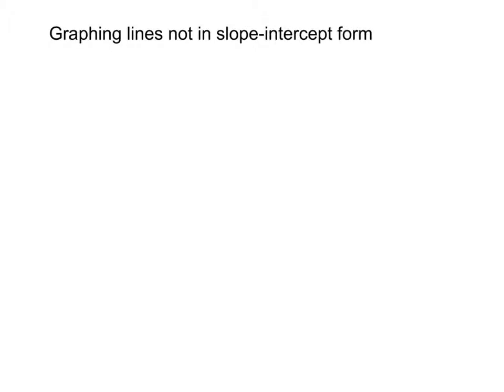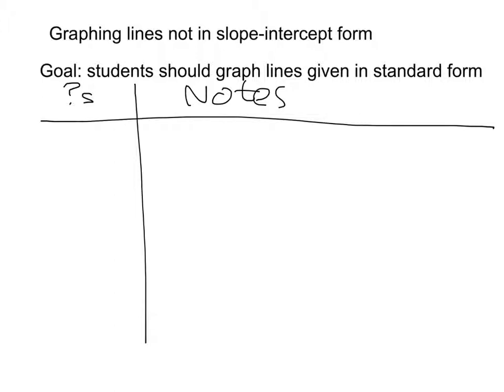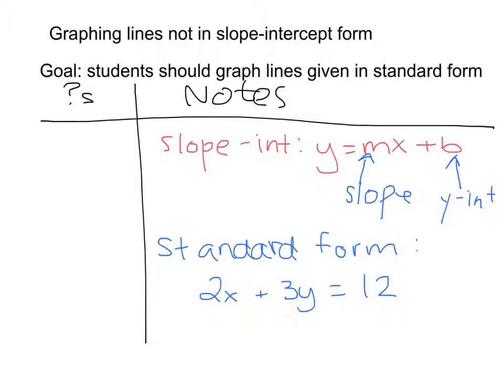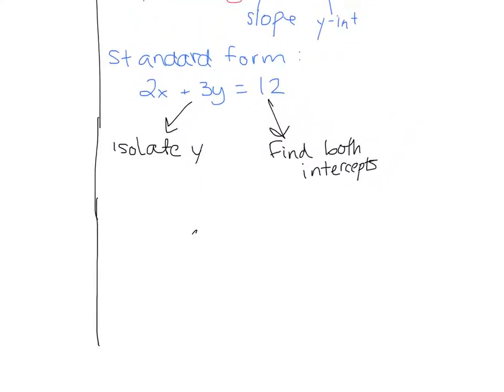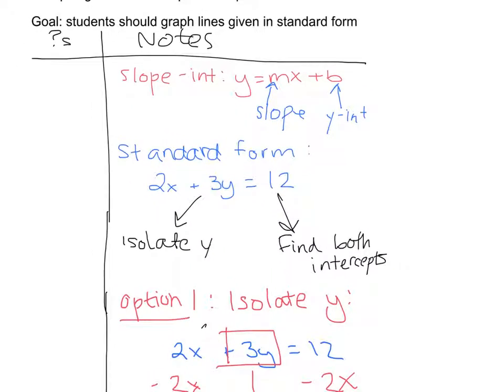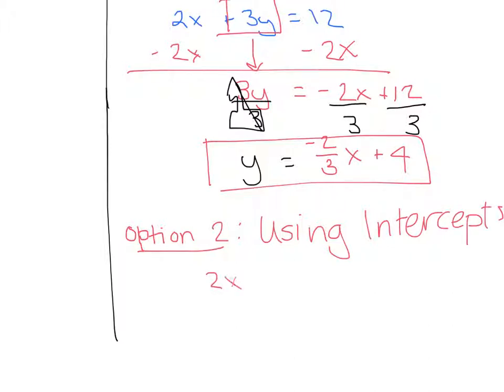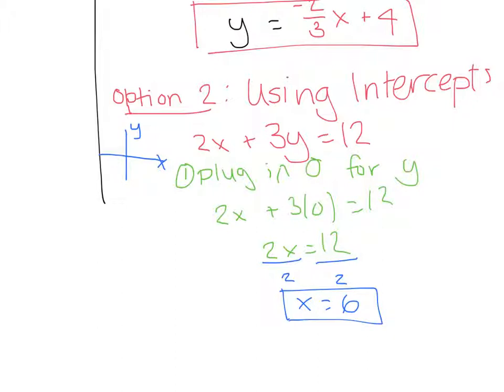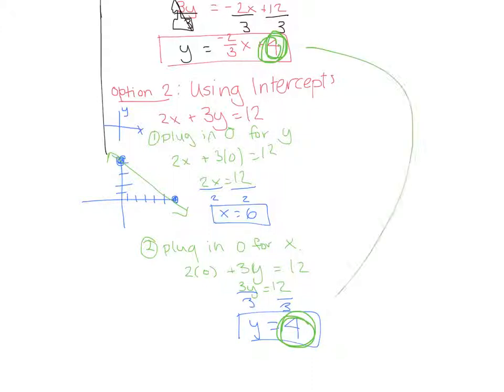standar form of a line